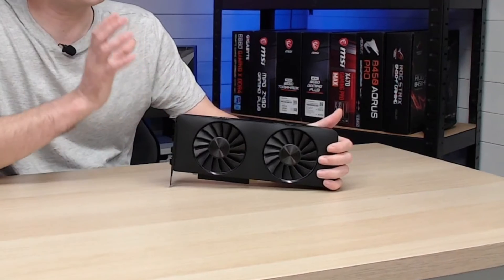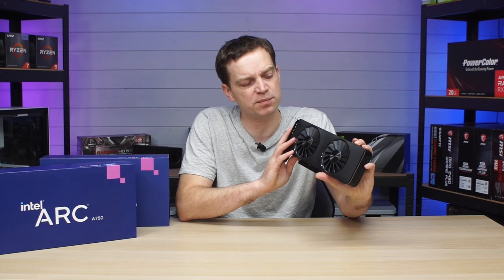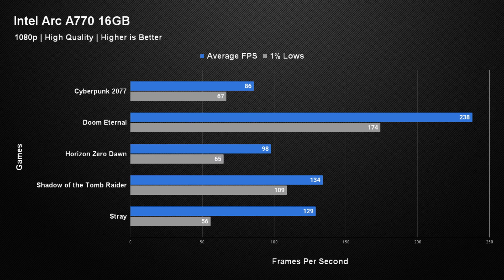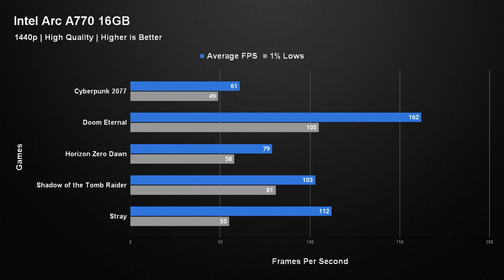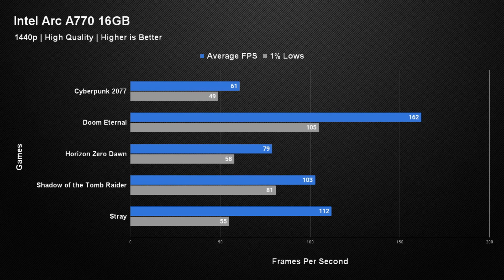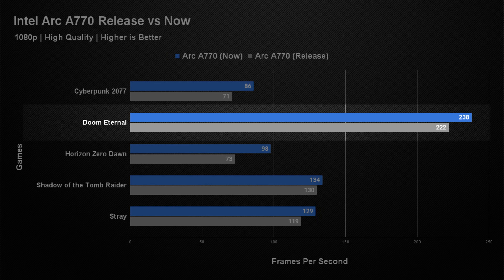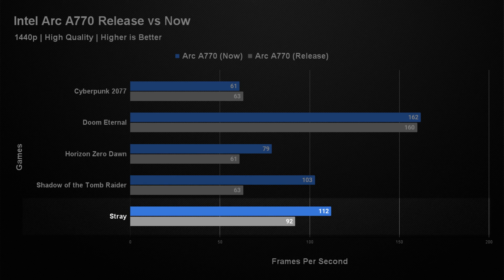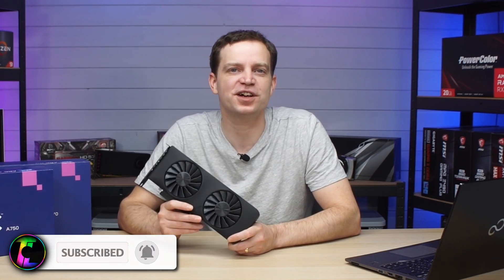Revisiting the Intel Arc A770... One Year Later.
It’s been a year since Intel released their first real gaming graphics cards and after a rocky start with drivers they very quickly got to work with fixes.  So after many new driver updates and a year of being tested by real gamers, have their graphics cards improved as much as they say they have?  Let’s find out by revisiting the Intel Arc A770 16GB LE.